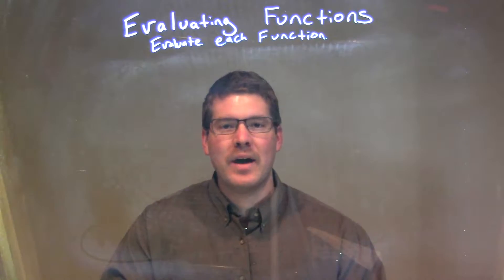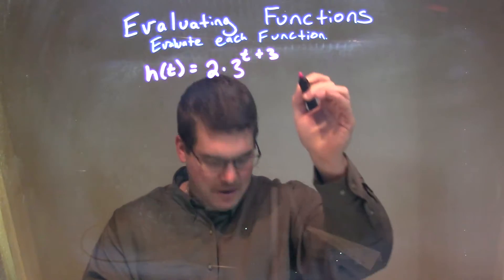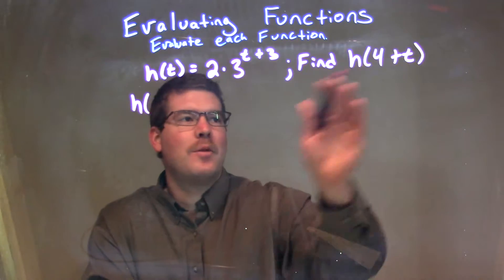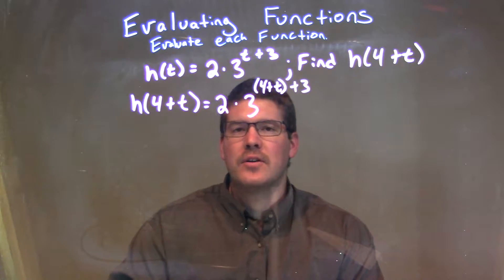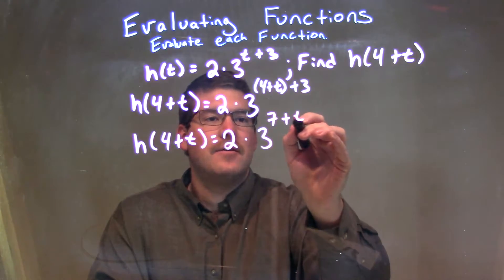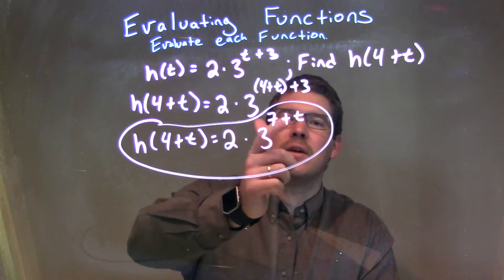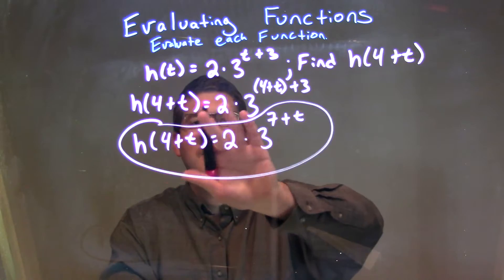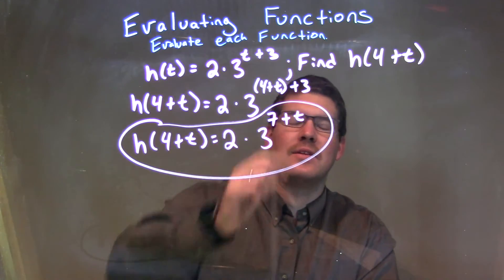h(t)=2•3^(t+3); find h(4+t)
A math video lesson on Evaluating Functions. In this video we evaluate h(t)=2*3^(t+3) for h(4+t)